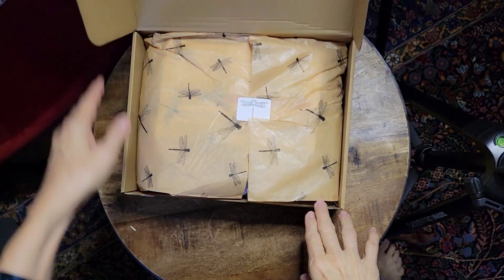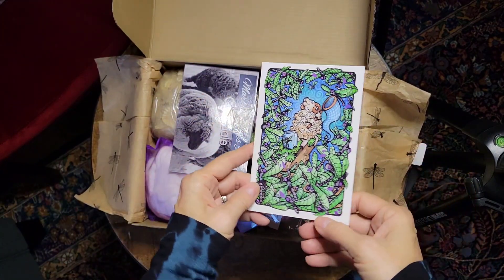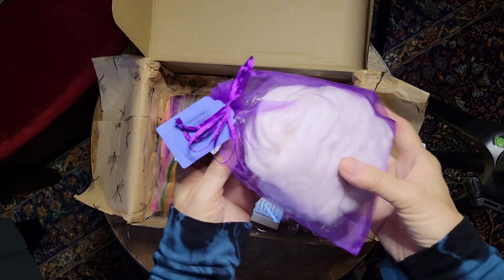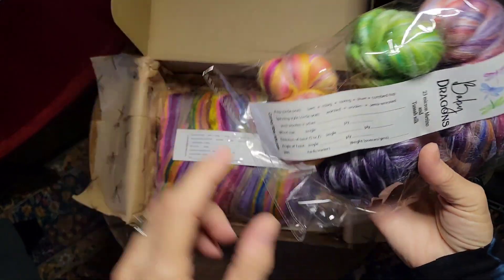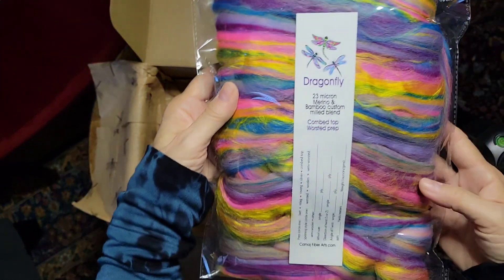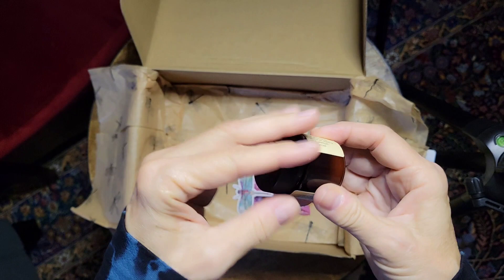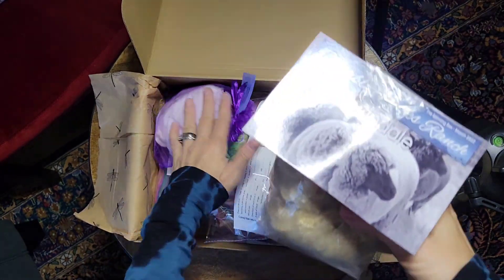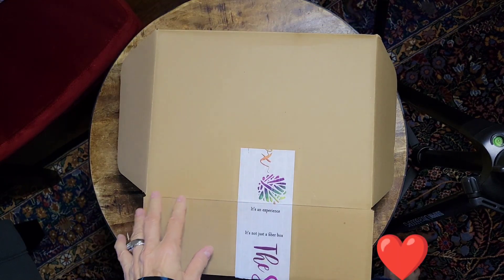Unboxing of the March 2022 Spinning Box.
Take a stroll through the March 2022 Spinning Box